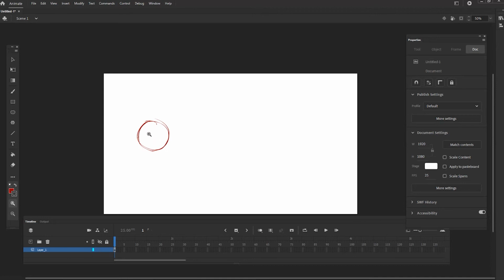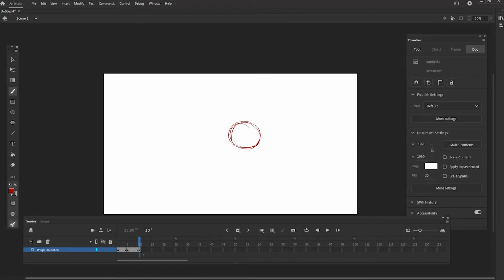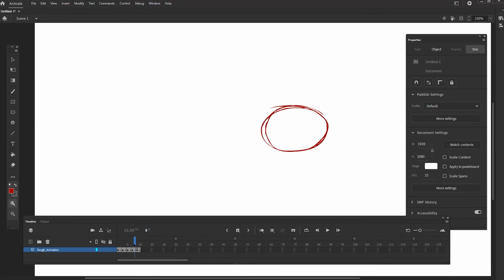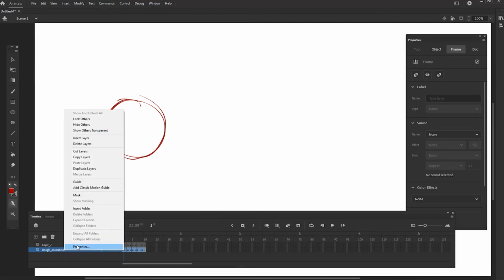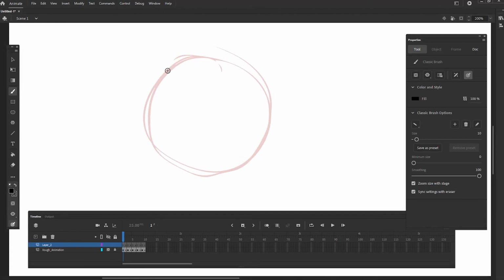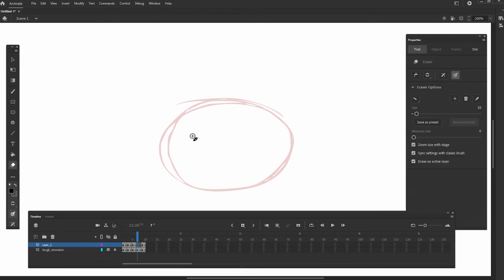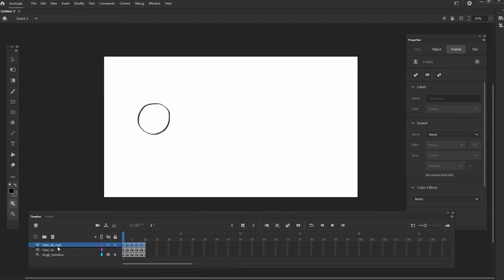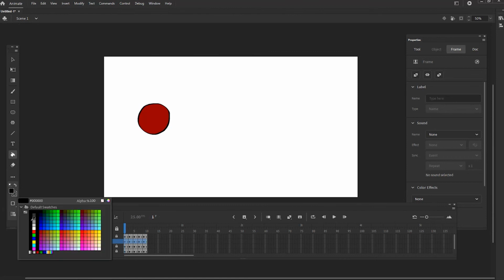Creative Session - Adobe Animate tips, tricks, tutorials (traditional animation)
Learn traditional animation in Adobe Animate with Rafael.

If you're starting out in animation, this tutorial is perfect for you. Follow along with our tutor Rafael, who takes you through a simple, step-by-step tutorial on how to animate a ball going from one point to another in Adobe Animate. He goes through the basics of animation — hand-sketching using four key points to adjust the shape to give the illusion of movement. The simple act of adding shadow and lighting brings the animation to life. Try it for yourself!

Learn more? Check out Yoobee Colleges.